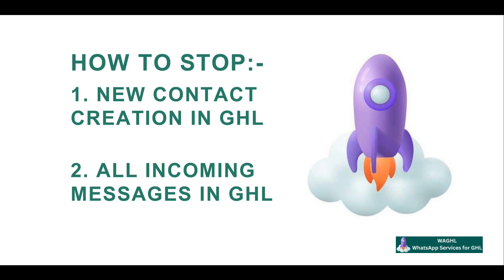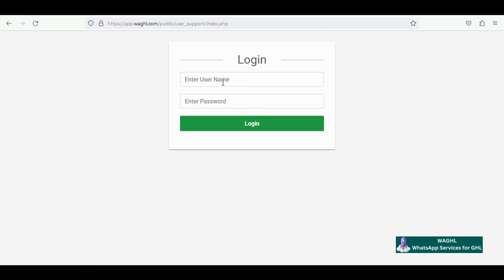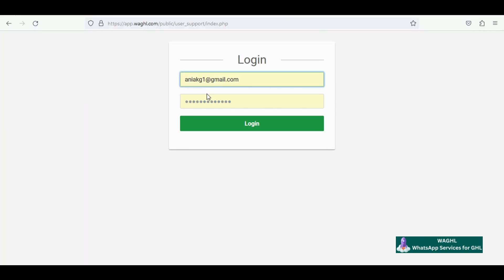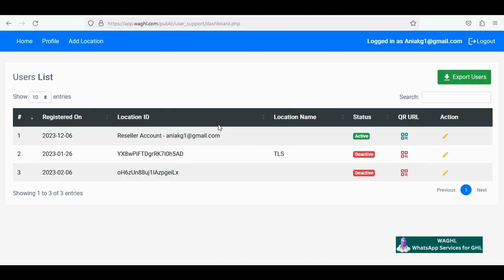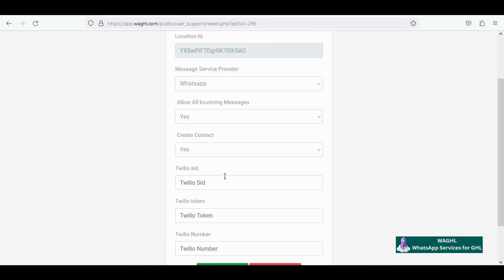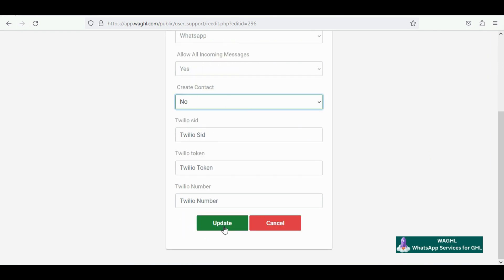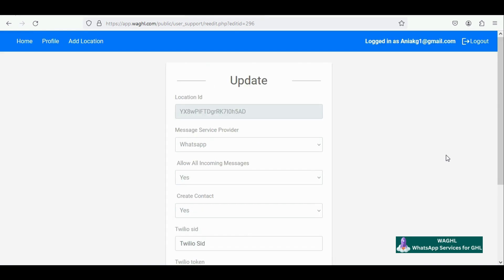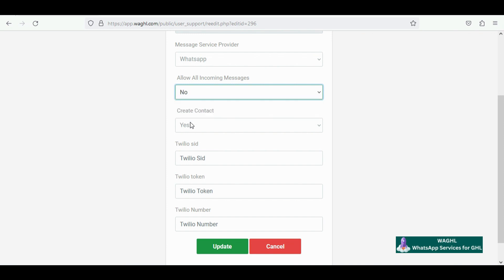How to Stop Contact Creation and All incoming messages in Go High Level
In this video we will how you

1. How to stop new contact creation in GHL / stop incoming messages from the contacts that are not in GHL
2. How to stop getting all incoming messages in Go High Level

HighLevel is the first-ever all-in-one platform that will give you the tools, support, and resources you need to succeed and crush your marketing goals.